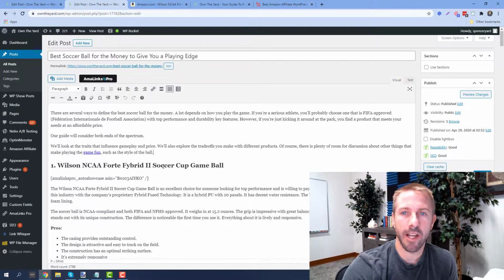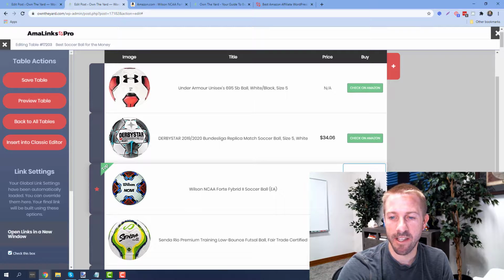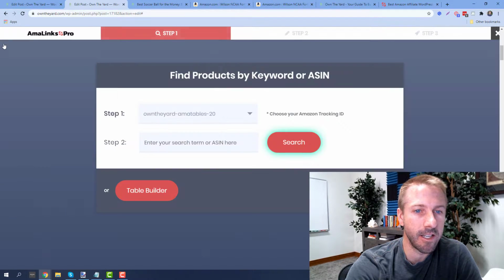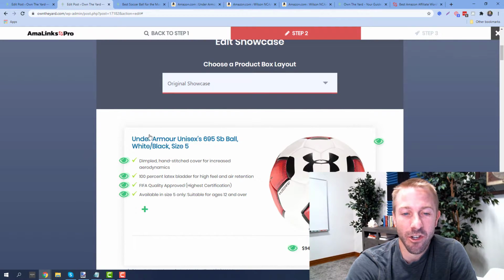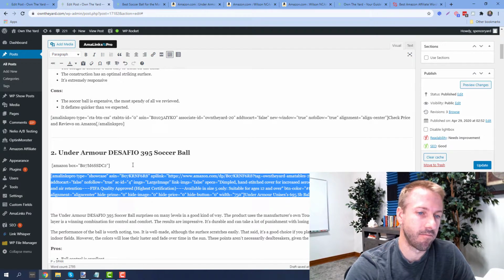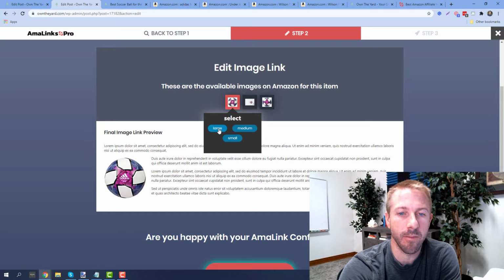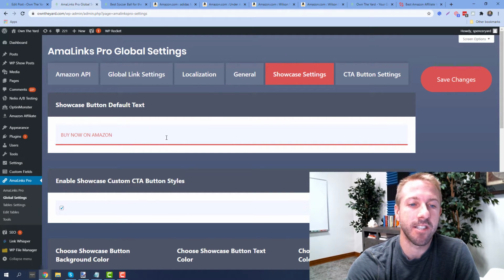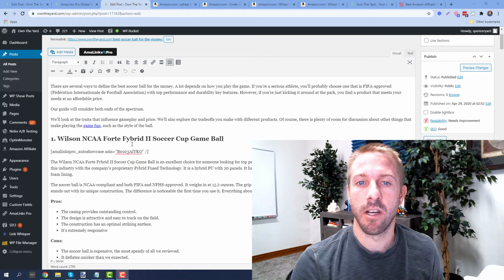Amalinks Pro Review: Is it Really the Best Amazon Associates Plugin?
In this video, I do a full review of Amalinks Pro.

Amalinks Pro is created by Matthew Allen and has now been around for a couple of years.  They recently released v2.0 and it has some major improvements over the initial version.

I show some examples on my own niche site and walk you through what this Amalinks pro can do.

I hope you enjoy the Amalinks Pro review!

-You can learn more about me at and get addition website tips

-You can learn about optimizing your site with internal links using a WordPress Plugin I created right